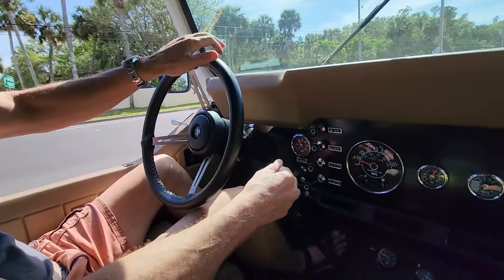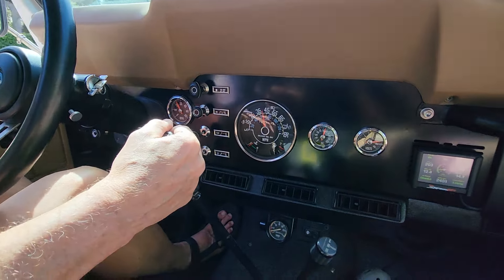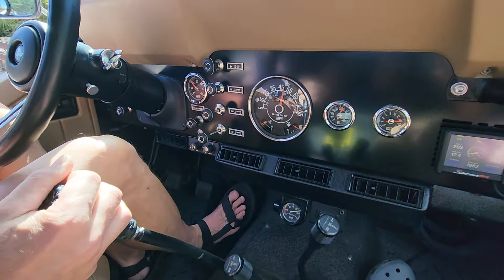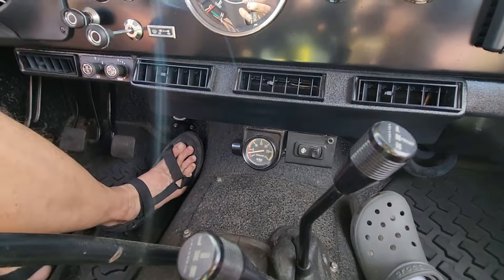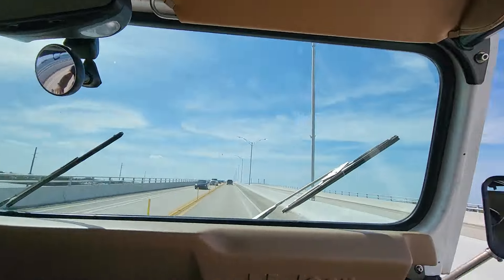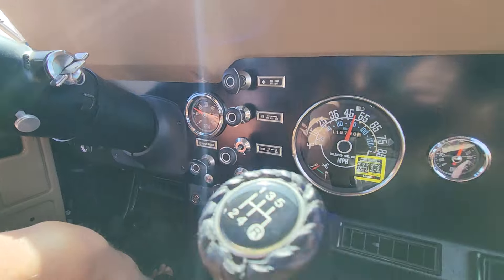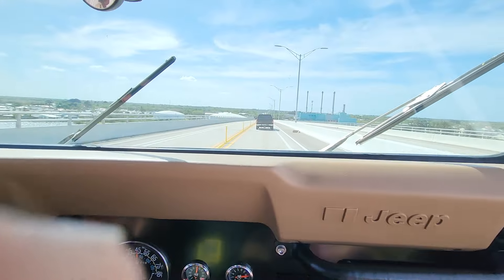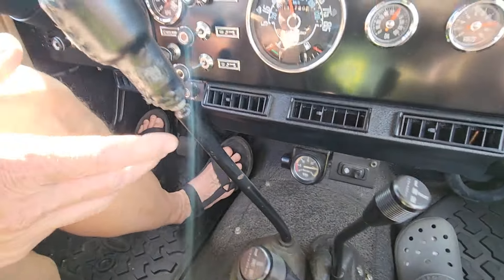highway driving video